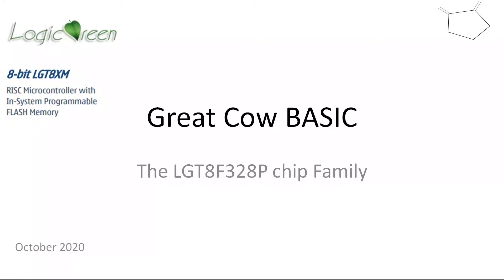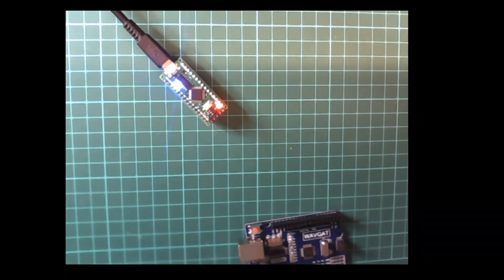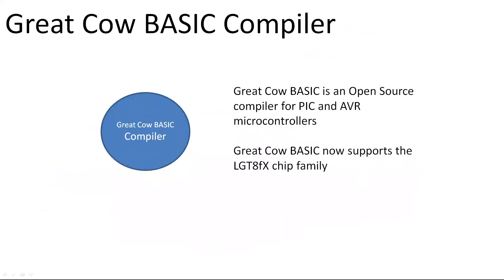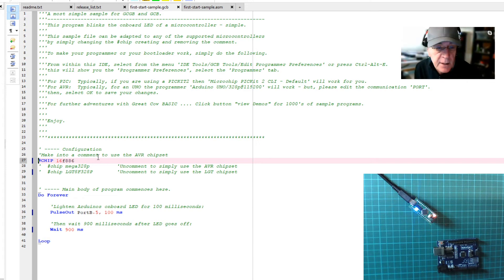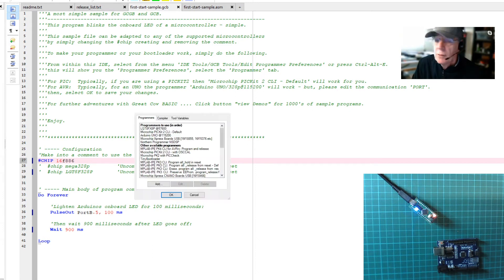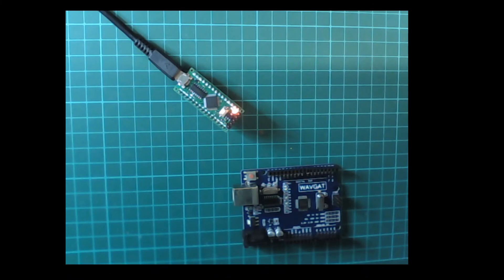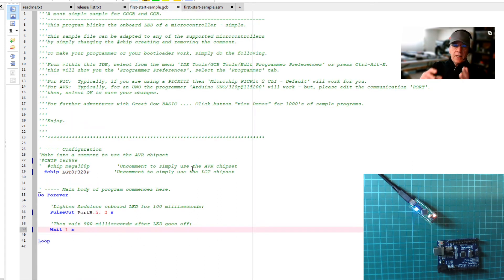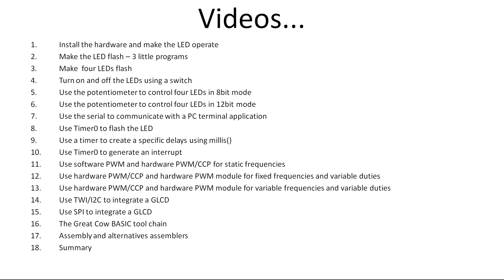PT1: LGT8XM chip Family - Using the LGT8F328P with Great Cow BASIC the basics to flash an LED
This video shows how to get the basics working to flash the LED.

It shows:
- How to find the LGT board using AVRDUDE
- Adapting the configuration of Great Cow BASIC to enable programming
- Adapting the example code to flash the LED !!

All very simple,